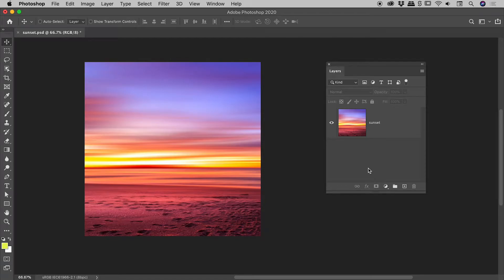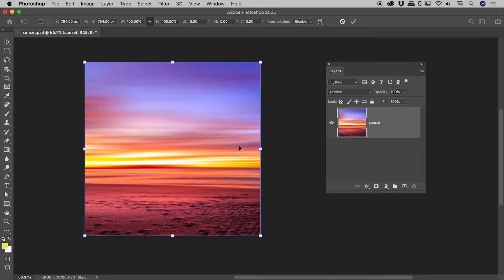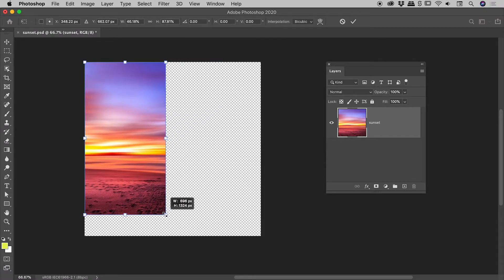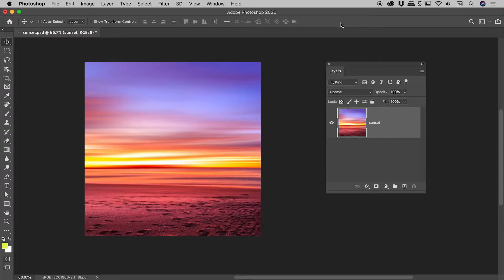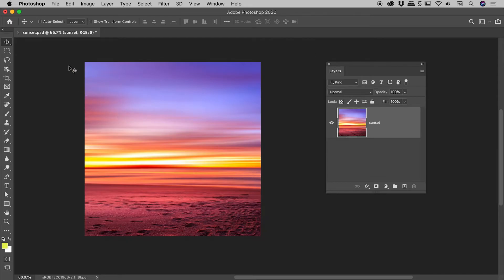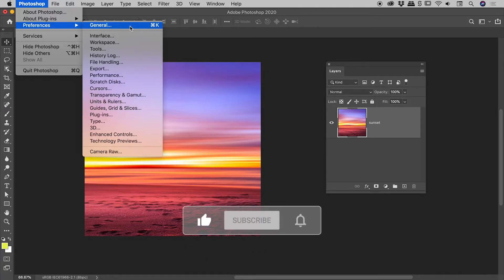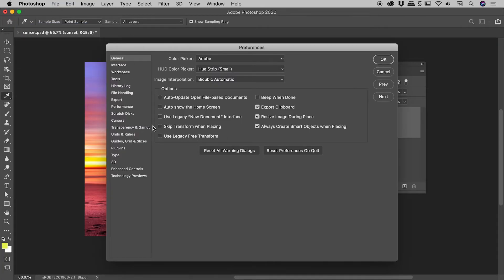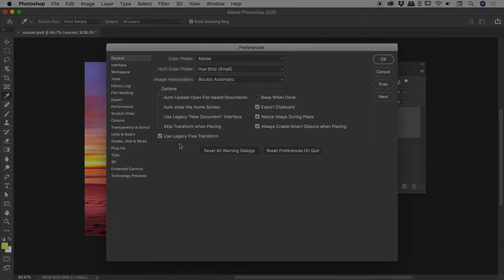Free Transform and the Shift Key in Photoshop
Free Transform now works differently in Photoshop. Holding down the Shift key is no longer required to maintain the aspect ratio while transforming. The old method can be reactivated using the "Use Legacy Free Transform" option within the General tab of the Photoshop Preferences. These preferences can be found under the Edit menu on Windows and the Photoshop menu on a Mac.